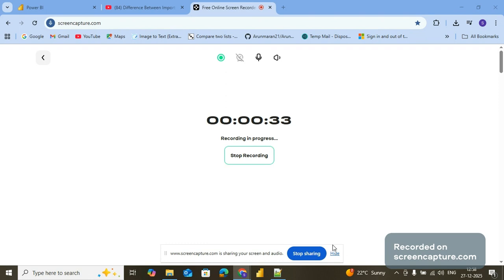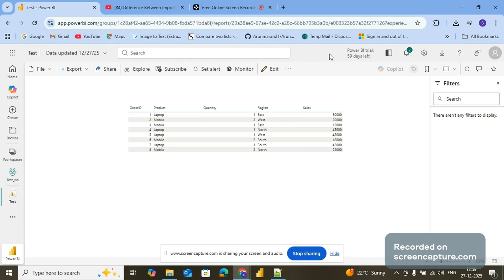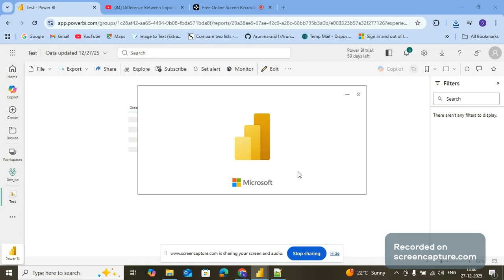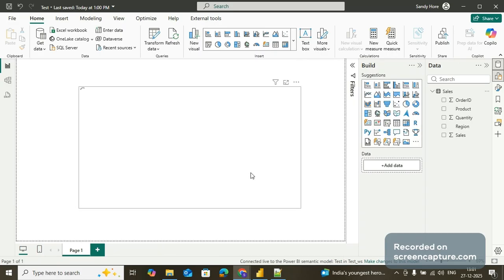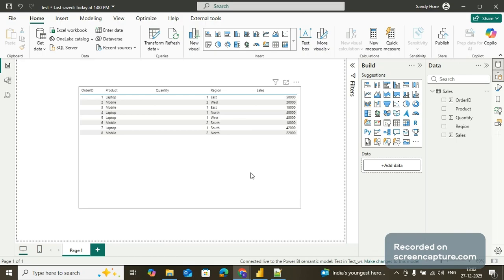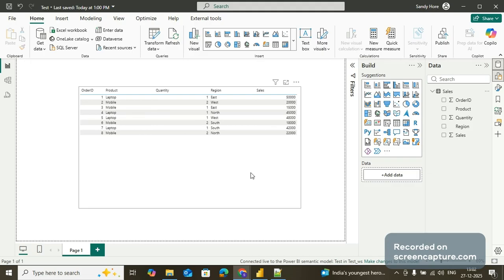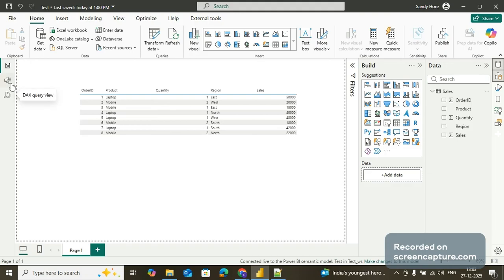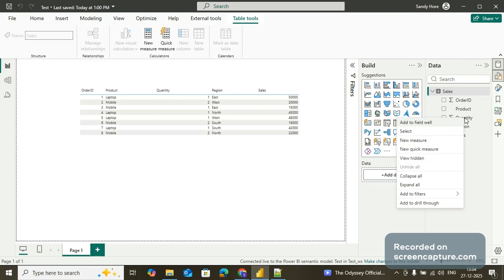Live Connection mode in Power BI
Live Connection mode in Power BI || Power BI Tips